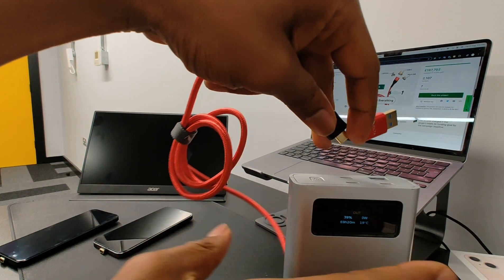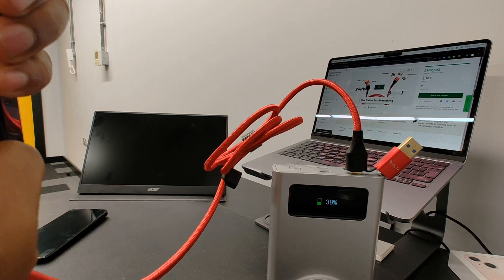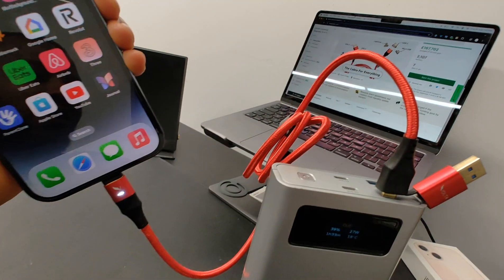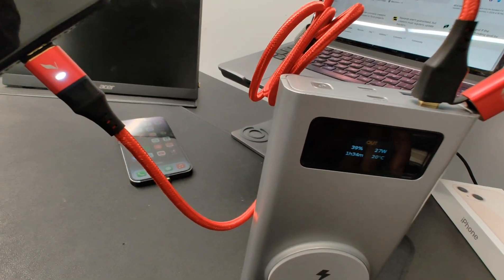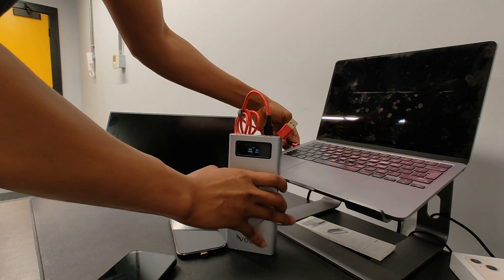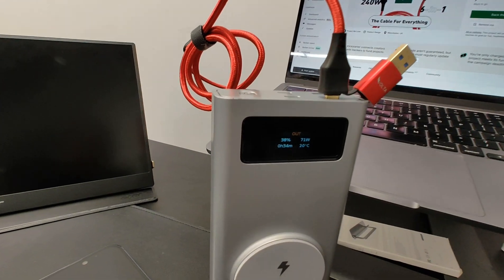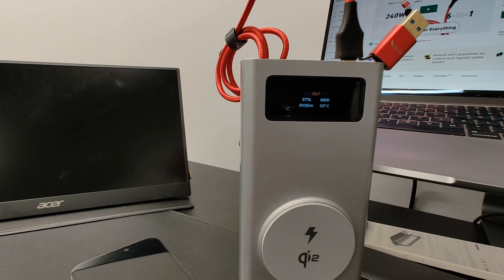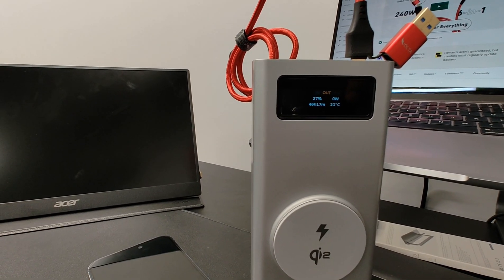Volta MAX Cable Test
Hello Everyone,

Adedayo here. Thanks for visiting our campaign and backing us.

If you haven’t, watch our proof of concept video. I’m sure it will convince you to support us. You wouldn’t want to miss out on this awesome sustainable future product All-Purchase charging, data & video cable.

Below are some of the specifications of the Volta Max Cable:

- 240W Power Delivery

- USB 3.2

- Supports all Apple Devices (USB-C and Lightning)

- 20Gbps Data Transfer Speed

- 4K Display @ 60Hz

- Supports Micro USB Devices

- One cable to charge all USB-C, Lightning, and Micro USB devices

- Supports Thunderbolt 3 & 4 Technologies

- 6-in-1 Combination

- Semi-detached USB-A (USB3.0)

VOLTA Max 240W vs Other USB-C Magnetic Cables

While other magnetic cables offer a lot of power, even up to 240W, they are limited to charging only USB-C devices and do not support charging Apple Lightning or Micro USB devices.

VOLTA Max 240W Cable vs Generic Magnetic Cables & Other Magnetic Cables:

Let’s compare the Volta Max Cable with other magnetic cables that support USB-C, Lightning, and Micro USB devices:

USB 2.0 Only: Most other cables are limited to USB 2.0, while the Volta Max Cable supports USB 3.2.

480Mbps Data Speed: Other cables offer up to 480Mbps, compared to 20Gbps with the Volta Max Cable.

100W Power: Most other cables provide 100W, versus 240W with the Volta Max Cable.

No Display Capability: The Volta Max Cable supports 4K Display @ 60Hz.

All of the above points support our claim that the Volta Max Cable is the world's first 6-in-1 USB 3.2 240W Magnetic Fast Charging Cable with 20Gbps Data Speed and 4K Display @ 60Hz.

If you have backed us:

We will send you a survey at the end of our campaign, where you can confirm your delivery address, cable choice/color, and tip connector choice. So you have nothing to worry about. We purposely delayed this to the end of the campaign so that you have more than enough time to decide.

If you are new to Kickstarter:

Create an account, click on 'Back This Project,' and then back without selecting a reward. After that, enter the amount for the tier you would like to back and continue to checkout. For example, if you want x1, put in £24; if you want x3, put in £70. At the end of the campaign, you will be able to select your cable choice and tip connectors.

We’ve got you covered and are here to serve you (ALWAYS).

Finally, you’re in good company. We would rather spend our resources satisfying our existing backers than gaining new customers. We are committed to meeting your needs by all means possible.